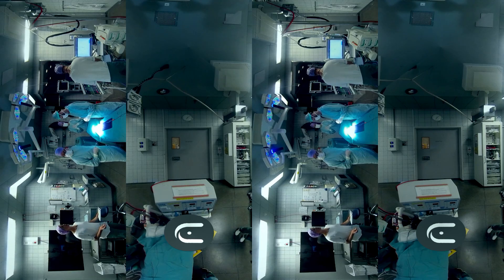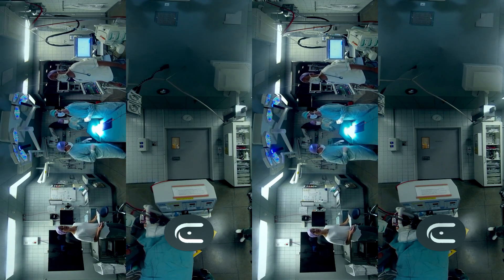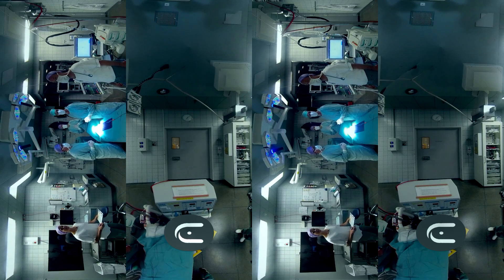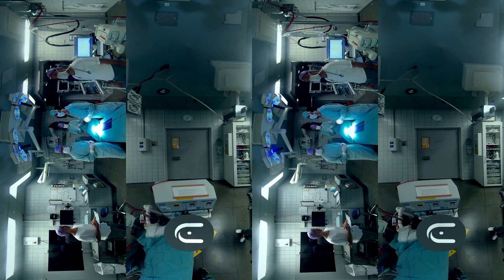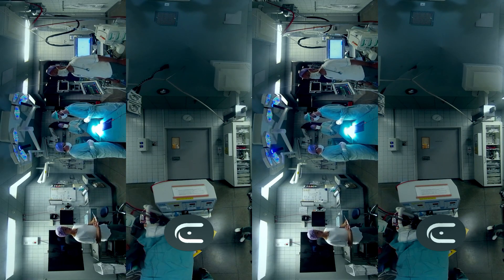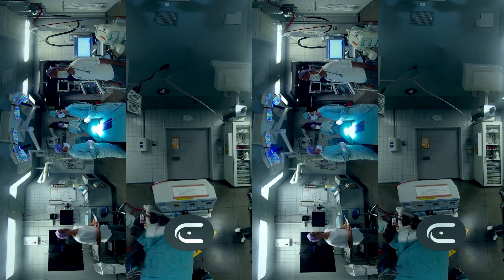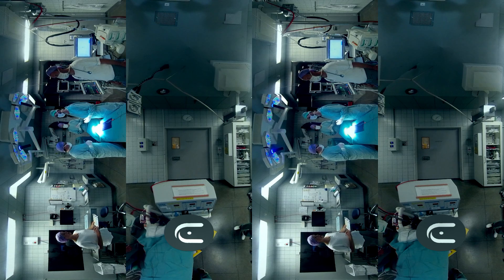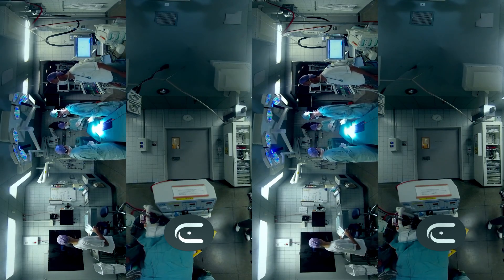IEEE VR 2018. Use of virtual reality to teach teamwork and patient safety in surgical education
Tobias Todsen, Jacob Melchiors, Kasper Wennerwaldt

Creative track

Copenhagen Academy for Medical Education and Simulation, University of Copenhagen and the Capital Region of Denmark, Copenhagen. *Department of Otorhinolaryngology, Head and Neck Surgery & Audiology, Copenhagen University Hospital Rigshospitalet, Copenhagen.

The use 360VR videos may increase the engagement and attentiveness of students compared to traditional 2D videos used in medical education (1,2). We therefore developed a stereoscopic 360VR video to demonstrate how to use the WHO’s surgical safety checklist in the operating room (see image 1). With use of VR technology we aimed to give the medical students a realistic experience of how it is to be in the operating room where and observe the teamwork to ensure patient safety during surgery. The video is recorded with a Vuze 3D 360 Spherical VR Camera and edited in Final Cut Pro with use of Dashwoods 360VR Toolbox workflow plugins.